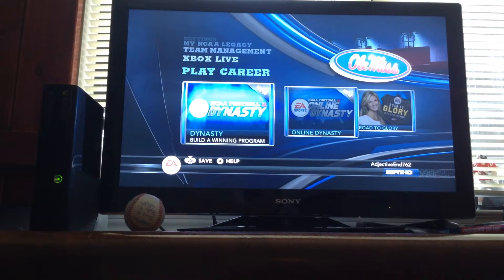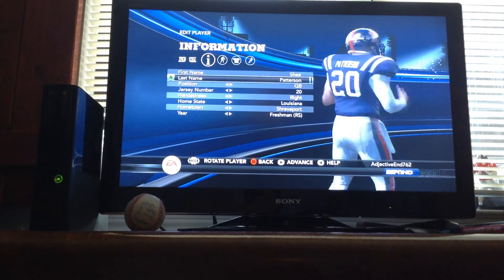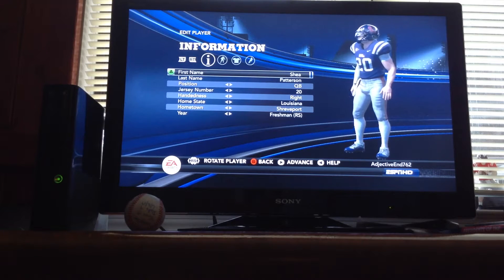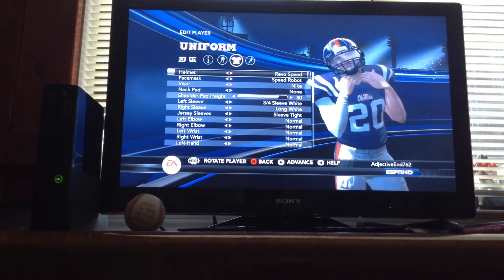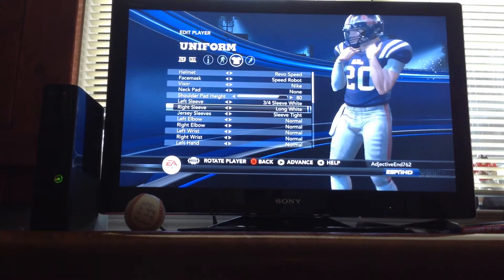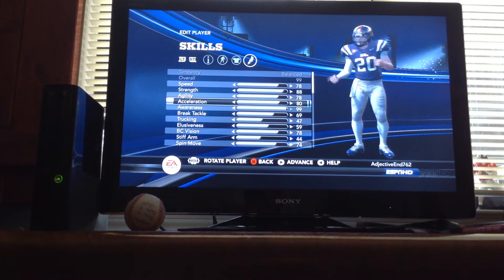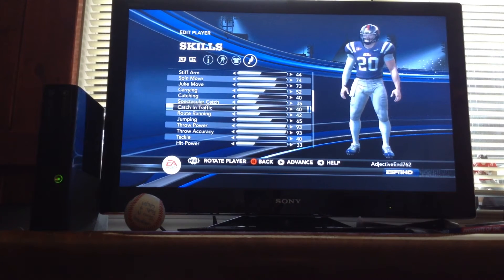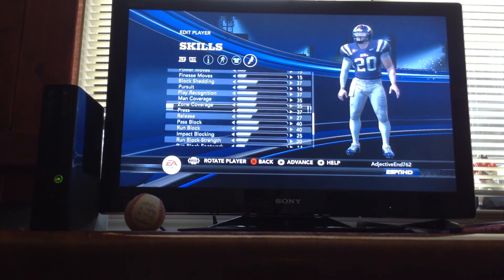NCAA Football 11: How to make Shea Patterson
Today I will show you how to make Shea Patterson.